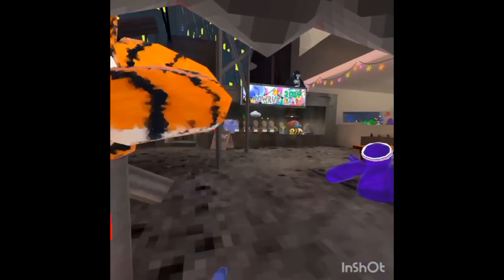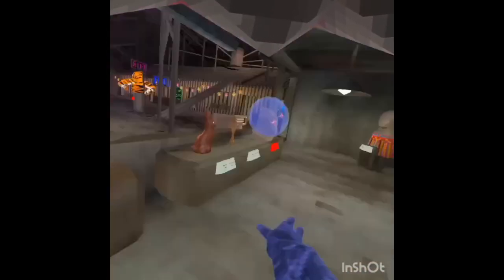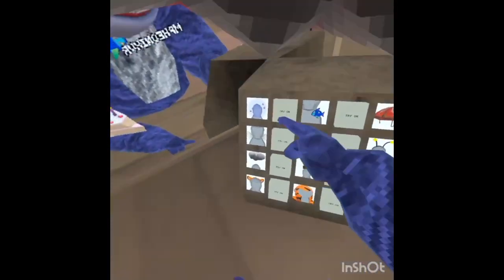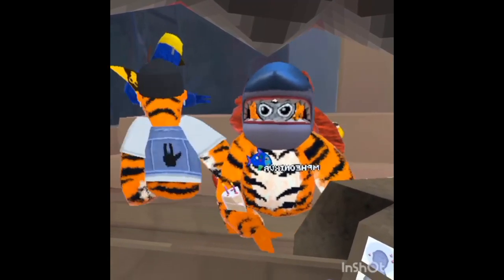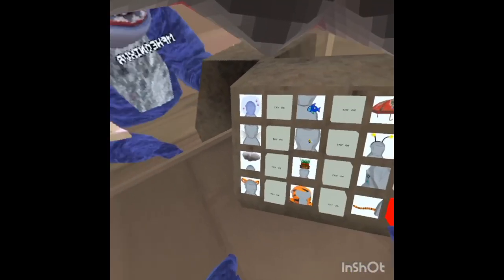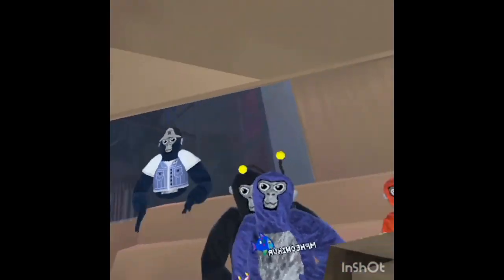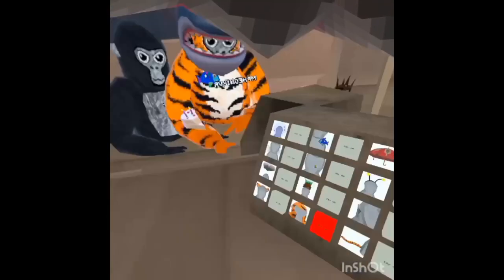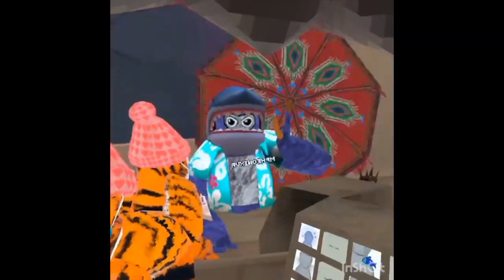the NOWRUZ update...